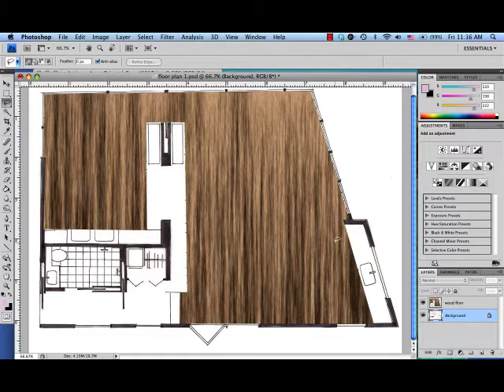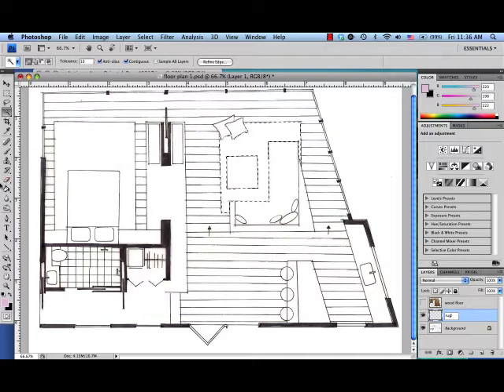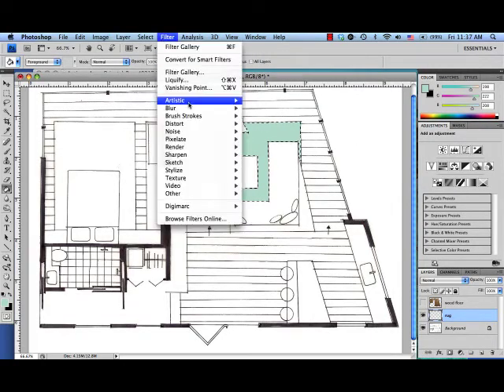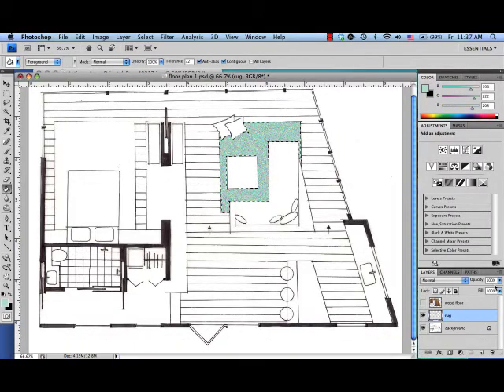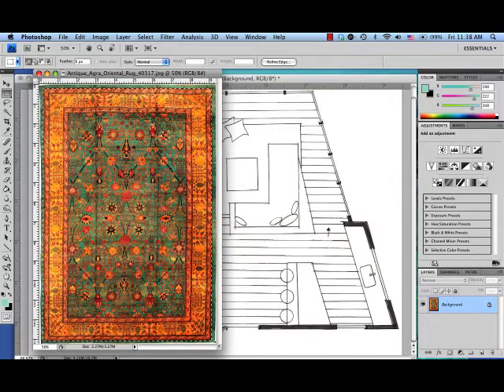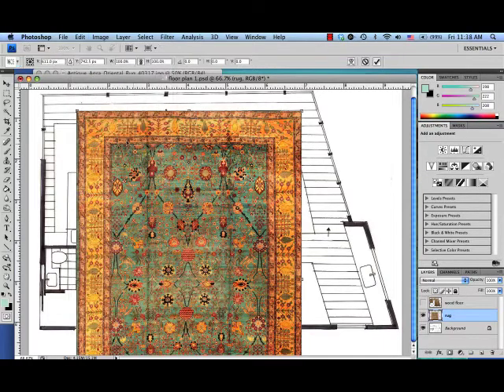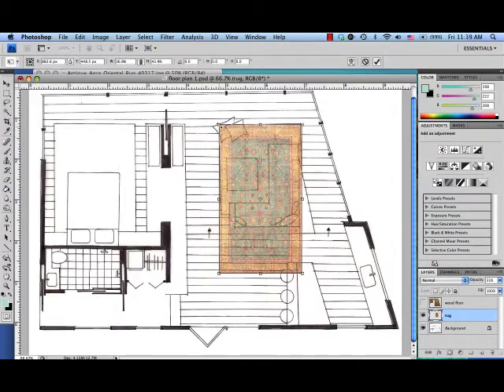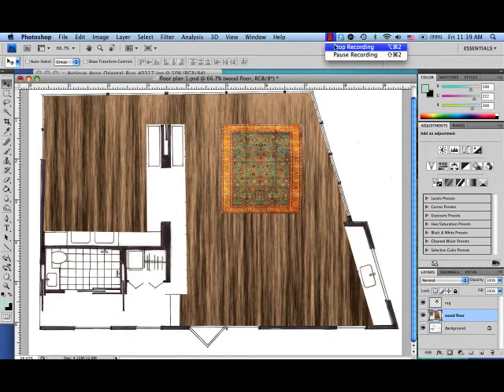Photoshop floor plan add a rug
How to add a rug to your floor plan in photoshop.